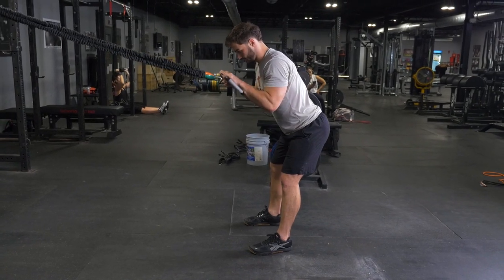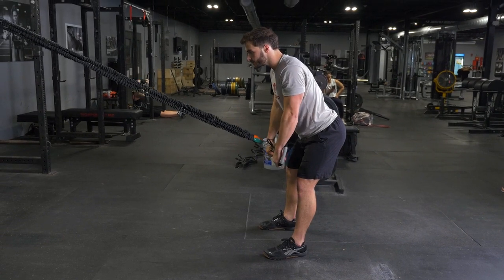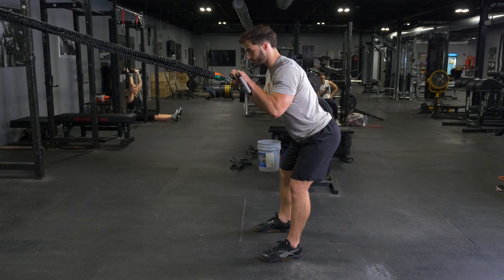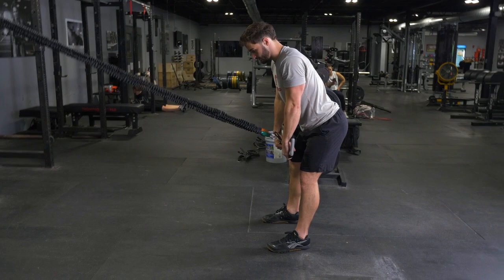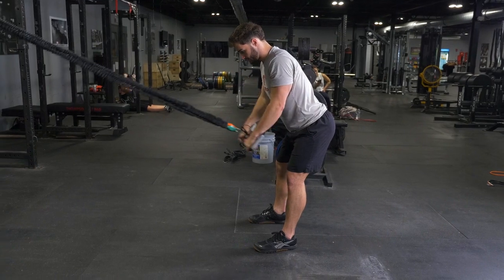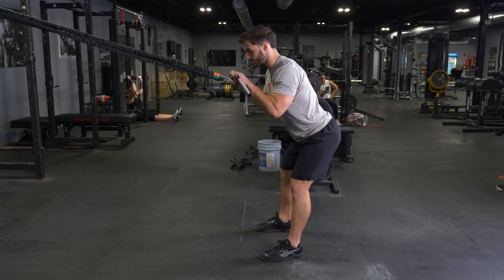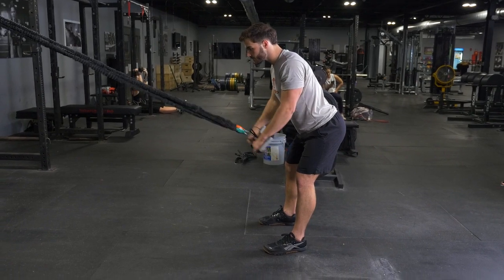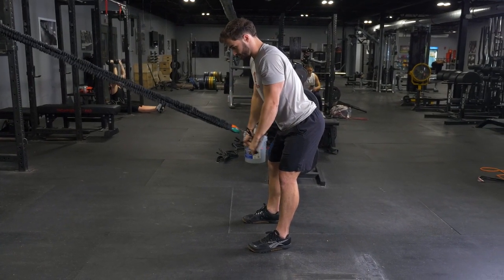Stronger Triceps Made Easy: T-Grip Maxx Pushdown with Resistance Bands!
Welcome to our fitness channel! In today’s video, we’re demonstrating an effective Triceps Pushdown Exercise using the T-Grip Maxx Bar and Resistance Bands. This workout targets the triceps for enhanced muscle definition and strength, all while using the innovative T-Grip Maxx Bar to ensure optimal form and muscle engagement. Follow along to learn the proper technique and see how you can maximize your arm workouts at home or in the gym!

What You’ll Learn in This Video:
Proper Triceps Pushdown Form: Get step-by-step instructions on how to perform the triceps pushdown with the T-Grip Maxx Bar and resistance bands. We cover everything from grip placement to maintaining elbow position for maximum tricep activation.
Key Muscle Activation: Discover how the unique T-Grip Maxx Bar design and resistance bands work together to enhance muscle tension, leading to greater gains in strength and size.
Adjustable Resistance Options: Learn how to modify the resistance bands’ tension to match your fitness level and goals, whether you’re focusing on hypertrophy, endurance, or toning.
Why the T-Grip Maxx Bar?: The bar’s ergonomic handle design reduces wrist strain and promotes better control, making it perfect for triceps-focused exercises.
Exercise Breakdown:
Anchor the Resistance Bands: Secure the bands to a sturdy anchor point above your head.
Grip the T-Grip Maxx Bar: Hold the bar with an overhand grip, keeping your elbows tucked close to your sides.
Perform the Pushdown: Extend your arms fully, pushing the bar down until your arms are straight and your triceps are contracted.
Return to Starting Position: Slowly raise the bar back to the starting position with controlled movements, keeping tension on the bands throughout the motion.
Repeat: Aim for 3 sets of 12-15 reps for muscle growth and endurance.
Benefits of the Triceps Pushdown with T-Grip Maxx Bar:
Builds Strong, Defined Triceps: This exercise isolates and engages the triceps, helping to develop the long head, lateral head, and medial head for balanced growth.
Improves Elbow Stability: The triceps play a key role in elbow extension, which is crucial for improving strength in pressing movements.
Reduced Joint Strain: The T-Grip Maxx Bar’s unique shape and resistance bands provide a smooth range of motion, reducing strain on the elbow and wrist joints.
Convenient for Home Workouts: No heavy equipment needed—just the T-Grip Maxx Bar and resistance bands, making it perfect for home or travel workouts.
Why This Exercise Should Be Part of Your Routine:
The triceps pushdown is an excellent exercise to add to your arm workout routine because it not only strengthens and tones the triceps, but also enhances overall upper body strength. Whether you’re a beginner or advanced lifter, incorporating the T-Grip Maxx Bar and resistance bands into your tricep workouts will take your training to the next level.

Pro Tips:
Keep your back straight and core engaged throughout the exercise to avoid leaning forward or backward.
Focus on a slow and controlled motion to maximize the time under tension and achieve the best results.
Experiment with different band tensions and grips to challenge your triceps from various angles.
Share your experience with the T-Grip Maxx Bar in the comments, and let us know what exercises you’d like to see next.

Let’s build stronger, more defined triceps together! 💪